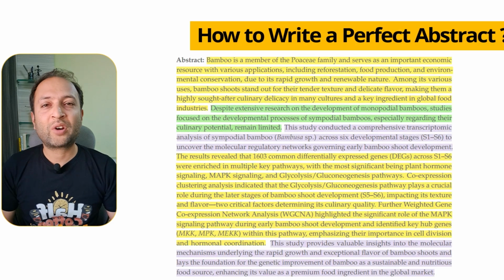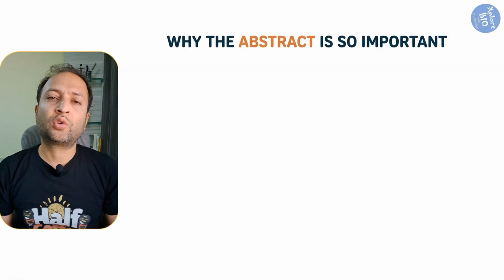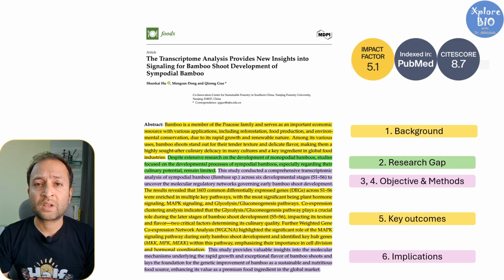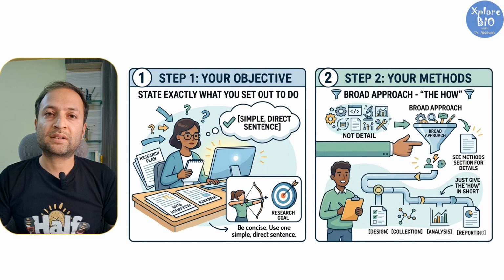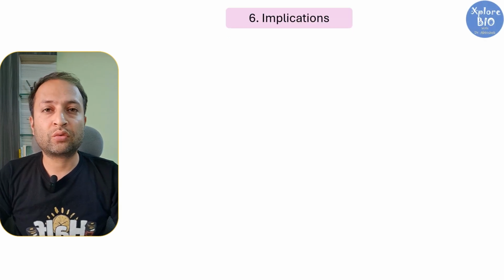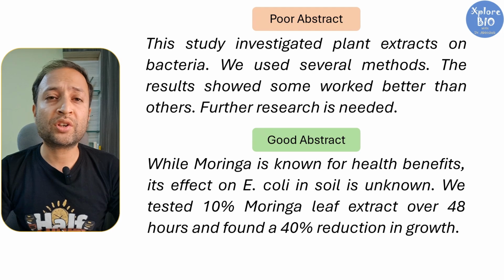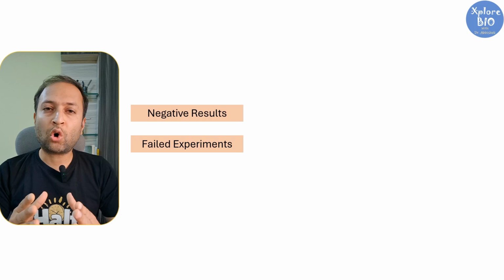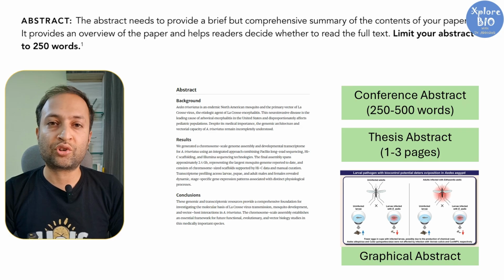How to Write Abstract for Paper and Thesis (with Example)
Learn how to write an abstract for paper, conference or thesis from the scratch specially for beginners. This video explains what an abstract is, key components of abstract, what to include, what to avoid, common mistakes, your common questions, word limit, conference abstract, graphical abstract. A useful AI tool - Jenni that can help you improve your abstract.

Chapters (Timeline):
00:00 - Intro
00:26 - What is Abstract
00:48 - Why Abstract is Important
01:32 - Structure or components of abstract
04:08 - Good vs Bad Abstract
04:35 - Mistakes beginners make
05:43 - Tips
05:57 - Length of an Abstract
06:23 - AI tool (Jenni)